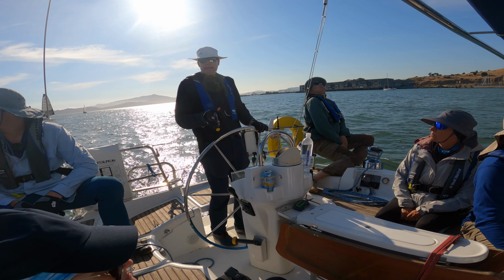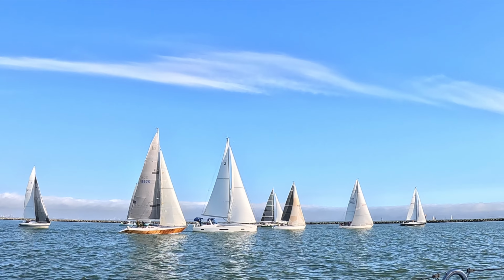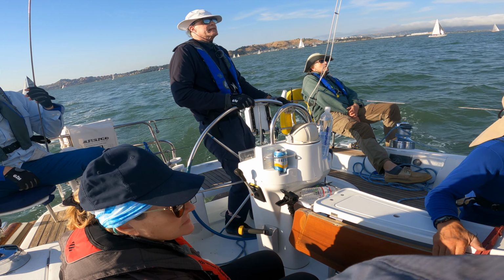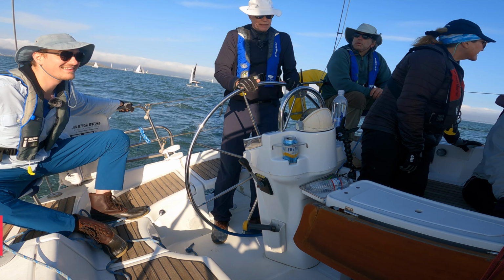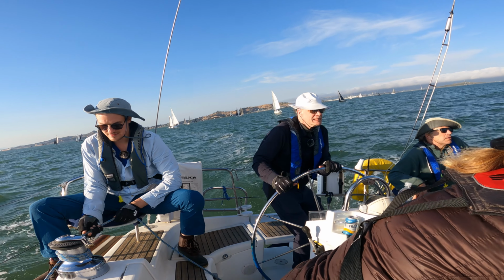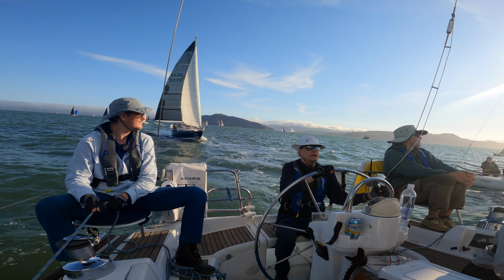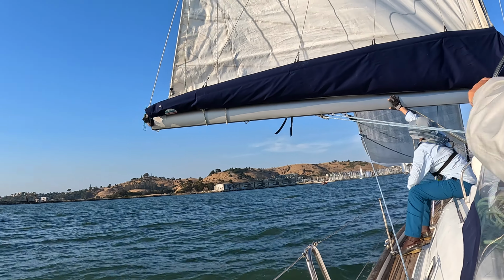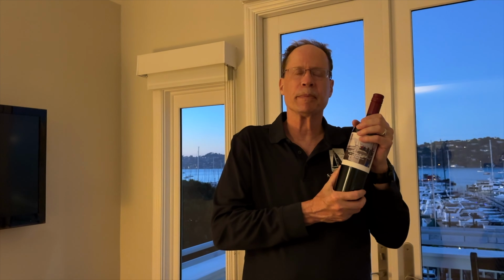Sailboat Racing: Improved Beer Can Race Ep 75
Richmond Yacht Club's casual weekly Beer Can Races are a great place to improve sailing skills. We were amazed how much we improved since the last race (see episode 73).